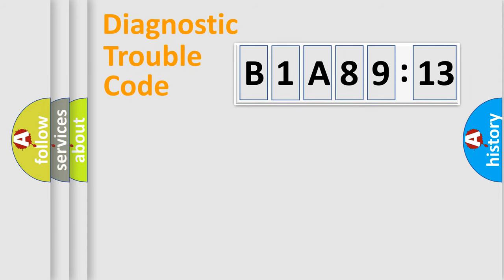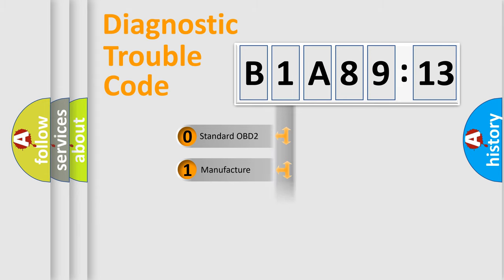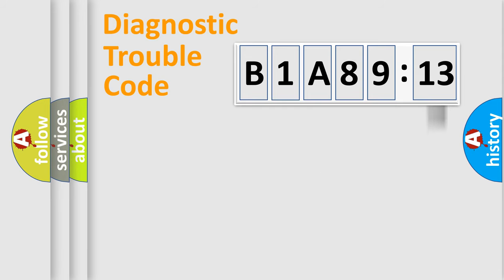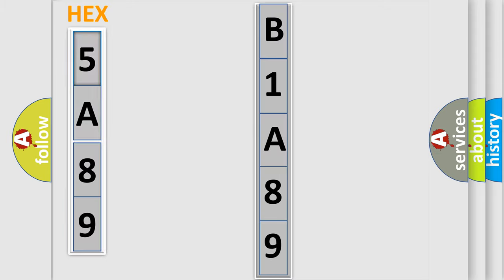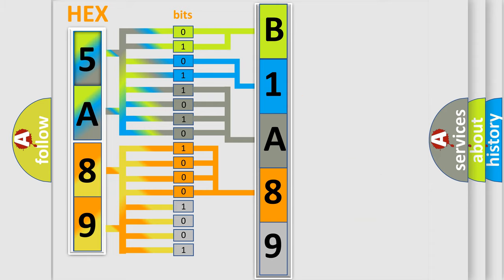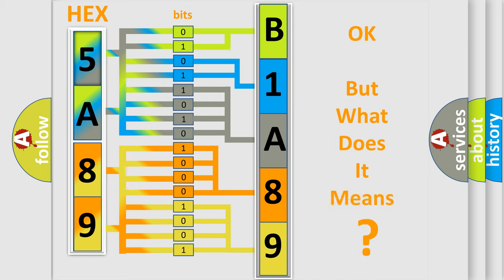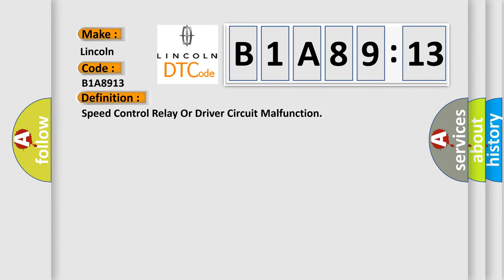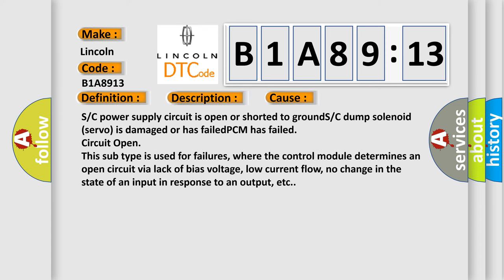DTC Lincoln B1A89-13 Short Explanation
Contents:
0:21 Basic DTC analysis according to OBD2 protocol standard.
1:48 Insight into programming
2:58 A diagnostically understandable description of the Diagnostic Trouble Code
3:05 Basic error definition

Make:
Lincoln
Code:
B1A89 13
Definition:
Speed Control Relay Or Driver Circuit Malfunction
Description:
Engine started,engine running with the S or C switch "on";and the PCM detected an unusual voltage condition on the S or C Relay control circuit during the CCM test.
Cause:
S or C power supply circuit is open or shorted to groundS or C dump solenoid (servo) is damaged or has failedPCM has failed
Failure Type:
Circuit Open